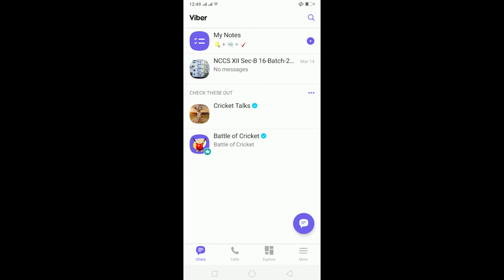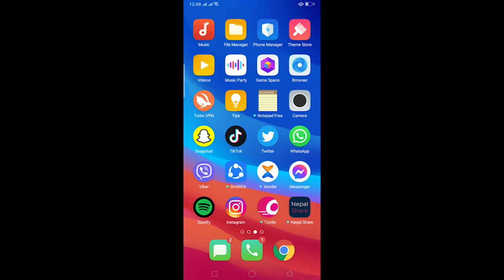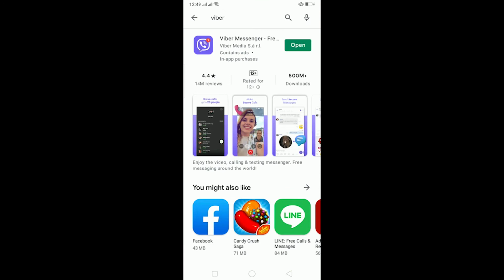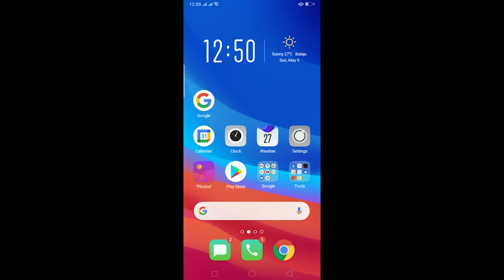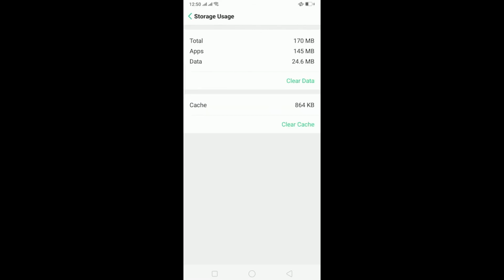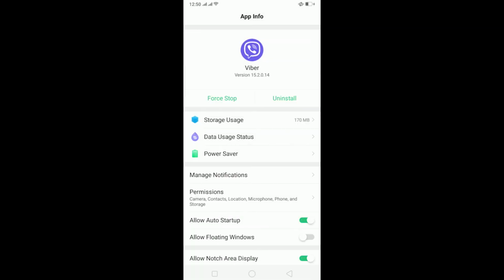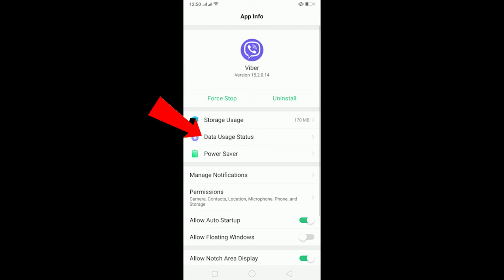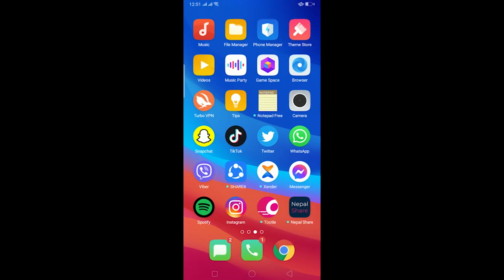How to Fix Viber Keeps Stopping on Android (2021)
In this short tutorial, I’ll be helping you fix  Viber keeps stopping error. This is a very common issue and can be fixed easily by following this tutorial.
Rakuten Viber, or simply Viber, is a cross-platform voice-over IP and instant messaging software application owned by Japanese multinational company Rakuten, provided as freeware for the Android, iOS, Microsoft Windows, macOS, and Linux platforms.
So, to fix the issue where the Viber keeps stopping, you’ll have to follow the steps mentioned below:
1. First of all, make sure your internet connection is stable. This problem usually arises due to an unstable or poor internet connection.
2. Another way to fix the issue is by updating the app. If you have any updates pending for the Viber app, then make sure to update it to the latest version from the App Store or Play Store.
3. If the issue continues, then go to your app library and tap-hold the Viber app.
4. From the pop-up, tap on App Info and then tap on Storage.
5. You’ll then have to tap on the Clear Data, and from the pop-up, tap Clear.
6. After that, go back then tap on Permissions and make sure that every option is turned on.
7. Then, tap on Data Usage Status, tap on Network Permissions, and select Wi-FI and Mobile Data.
8. Once you do that, go back to your Viber app and log into your account and it should fix the issue.
If you still get the issue, try reinstalling the app then restart your device and the issue should be fixed.
After following all the steps mentioned, you’ll be able to fix the issue where the Viber keeps stopping.
Timestamps:
0:00 Intro
0:25 How to fix Viber Keeps Stopping Issue
1:57 Outro